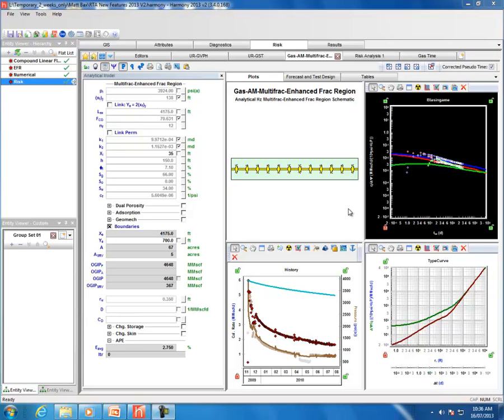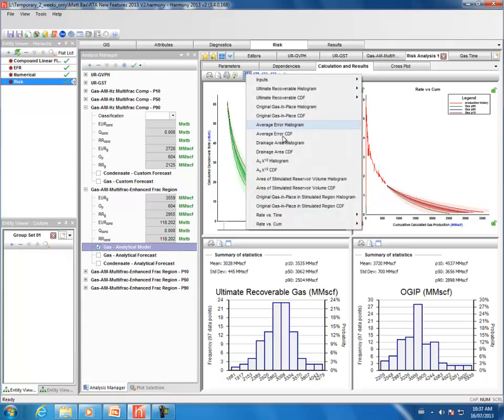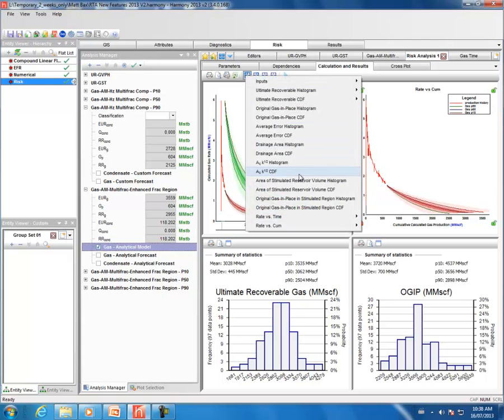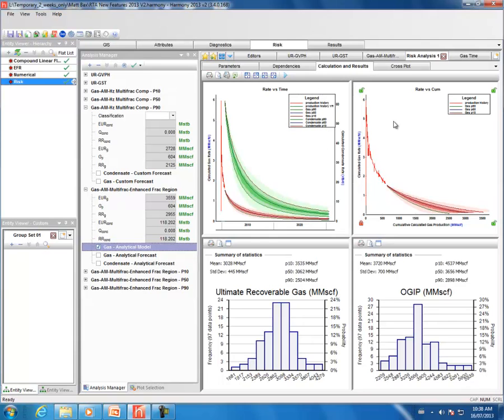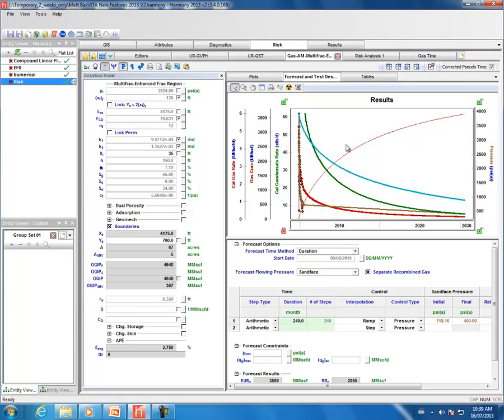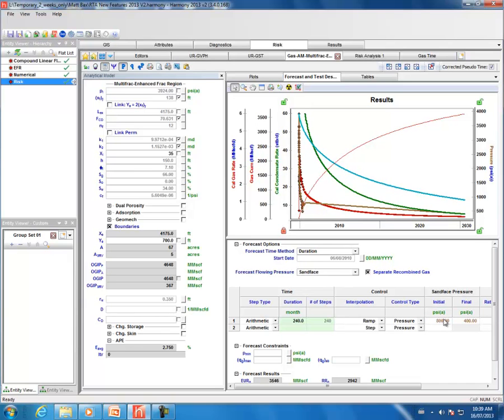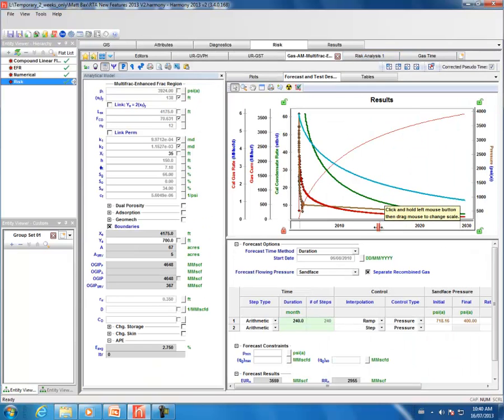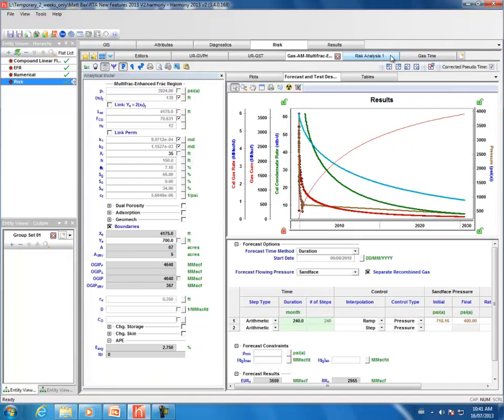Fekete Harmony™ 2013 v2 New Features - Chapter 4 - Risk Improvement